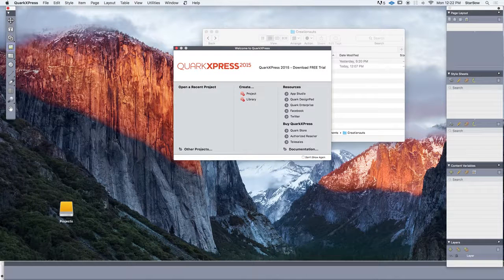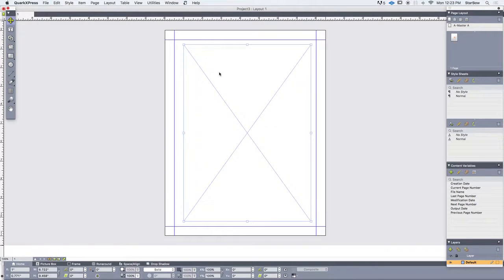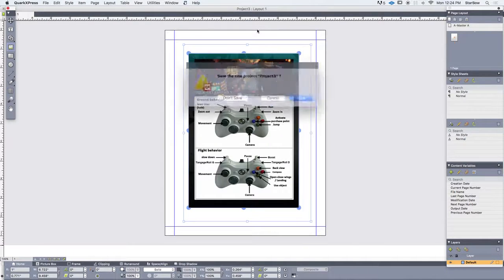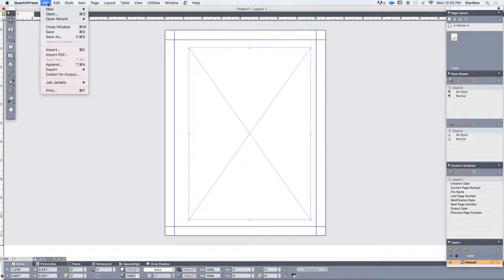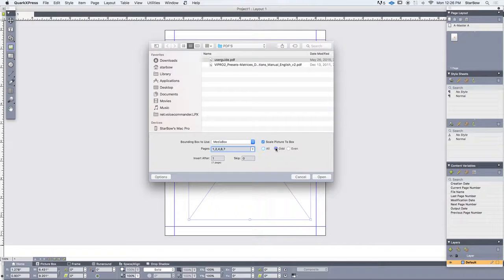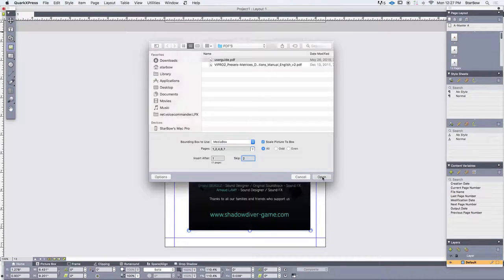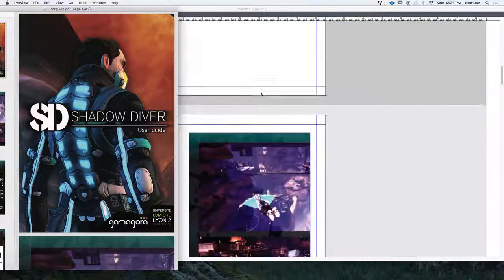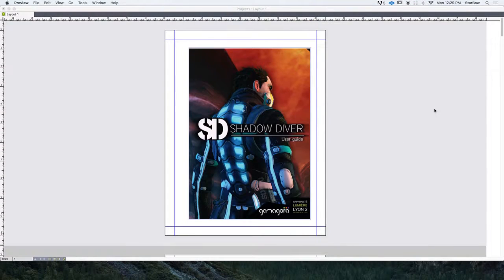PDF to QuarkXPress - PDF Importer XT Demo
PDF Importer is an XTension which is compatible with  QuarkXPress 2015, QuarkXPress 2016.

This is extremely useful if you wish to import multiple PDF pages into QuarkXPress.